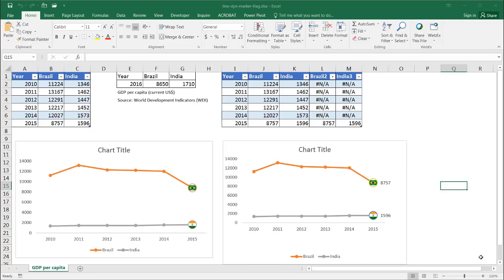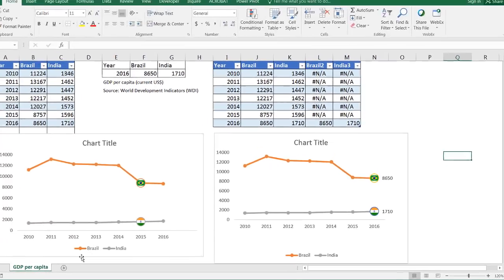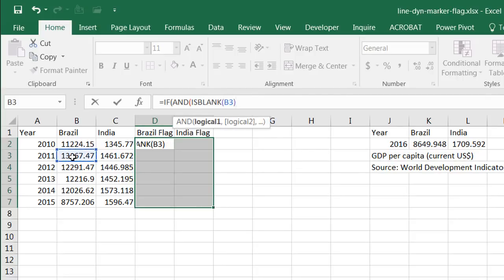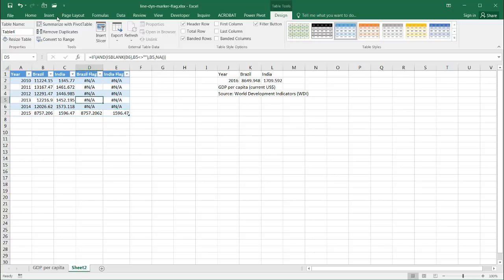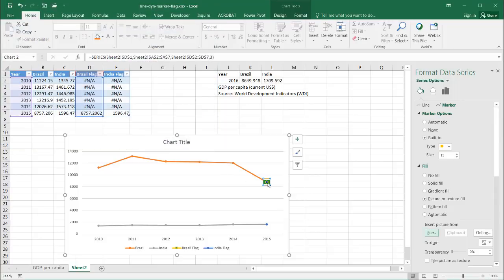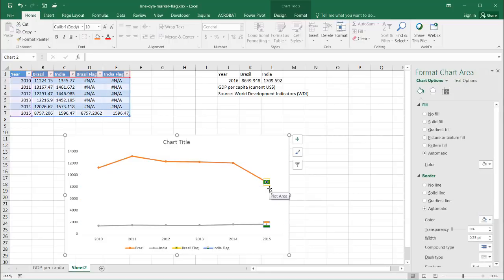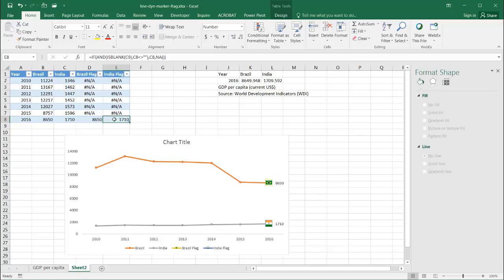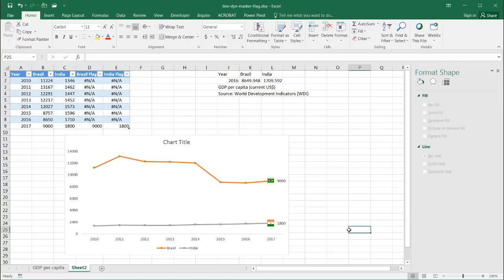Create Dynamic Chart Markers or Labels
Want to add some images to your line chart? For example if you are comparing country data, add a flag to represent that country in the line chart.  You can use the marker feature to do this and it makes it a bit more visually appealing.  But if you have data that gets updated, you might have to go into the chart to "move" the flag to the latest point.  There's actually a way to move this auto-magically in the chart if the data in the table has change and it's based on some helper columns and combination of IF, AND, and ISBLANK functions.  The plus is that it can also apply to the labeling for that line.  See how it's done with in this video.